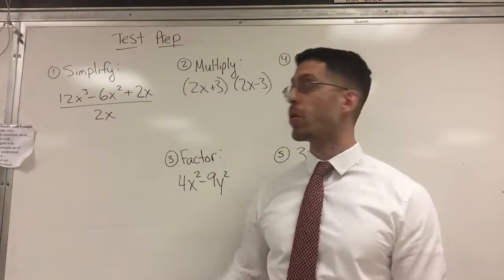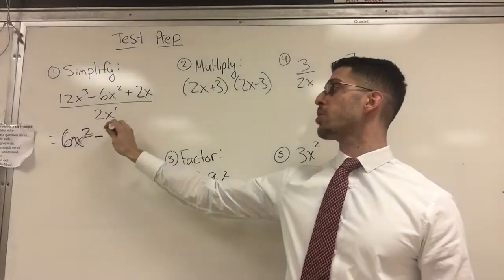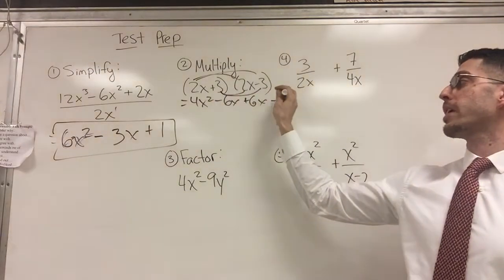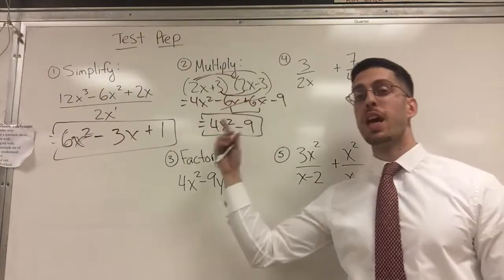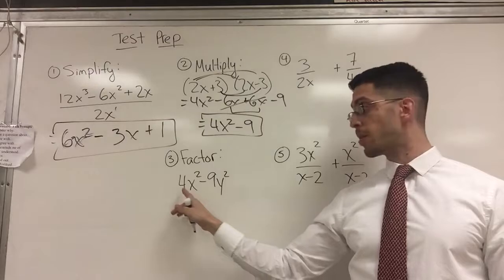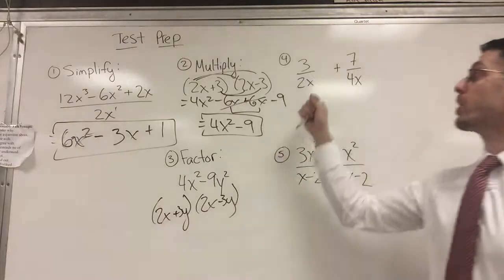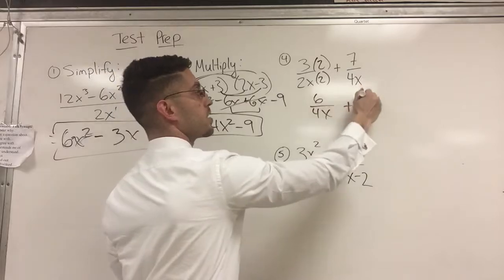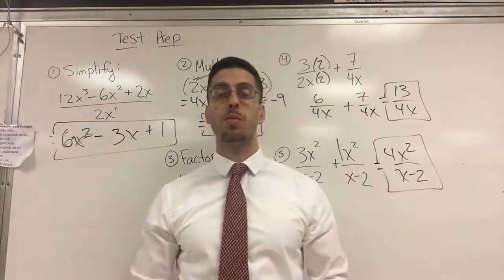Professor Noy test prep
Your midterm questions may look like this. Don't let the wording of the questions bother you, you have the skills, just remember the vocabulary.